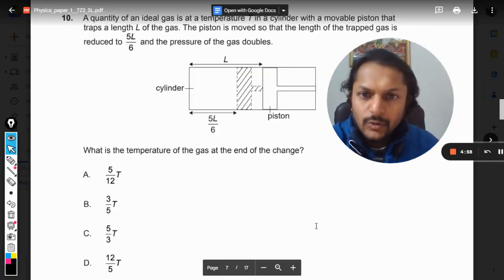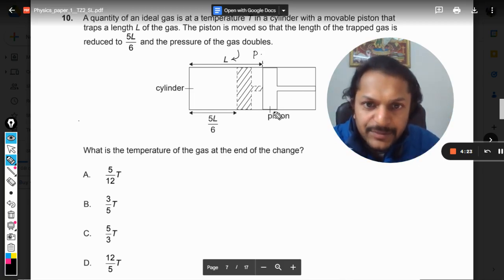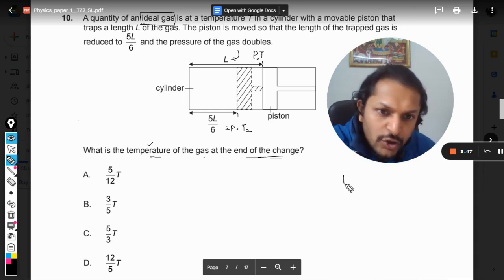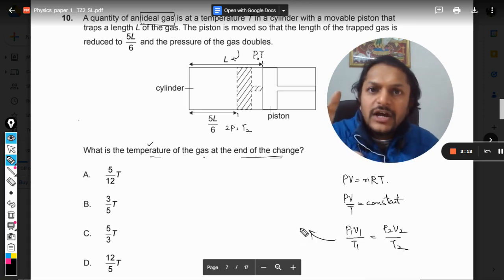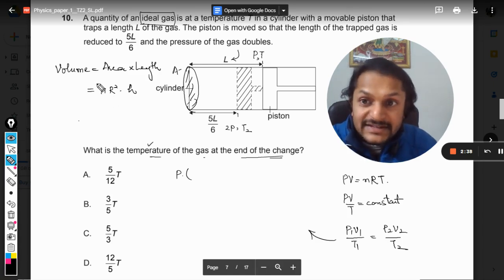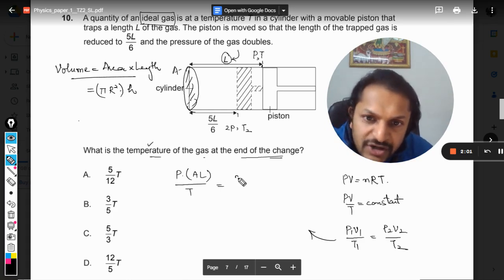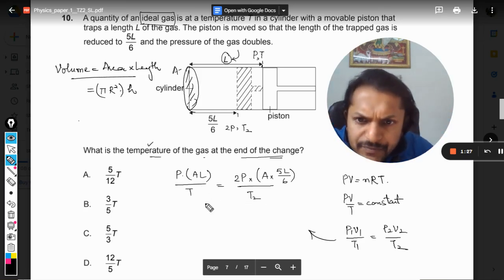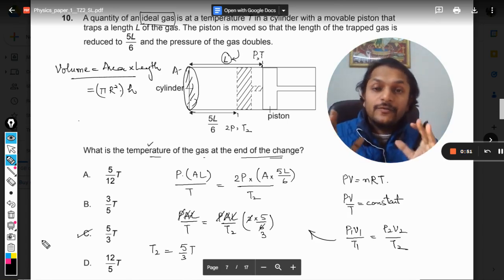A quantity of an ideal gas is at a temperature T in a cylinder with a movable piston thattraps a len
A quantity of an ideal gas is at a temperature T in a cylinder with a movable piston that traps a length L of the gas. The piston is moved so that the length of the trapped gas is reduced to 5/6L and the pressure of the gas doubles.
What is the temperature of the gas at the end of the change?